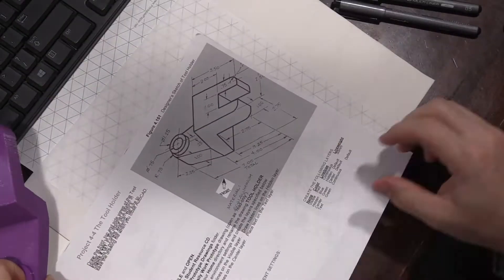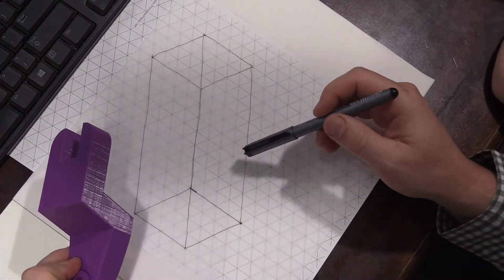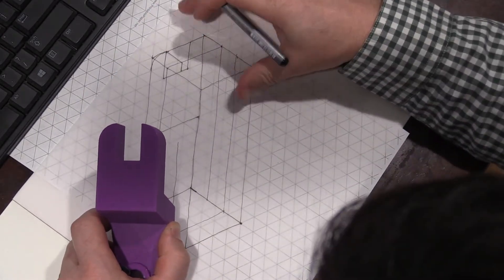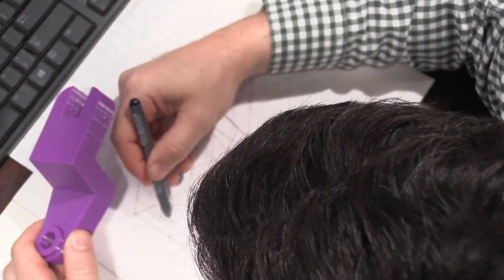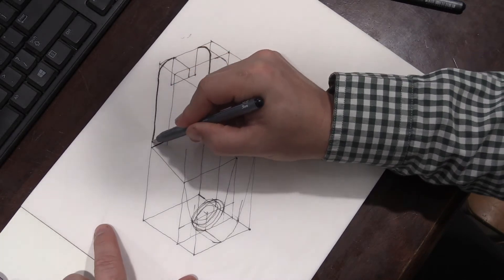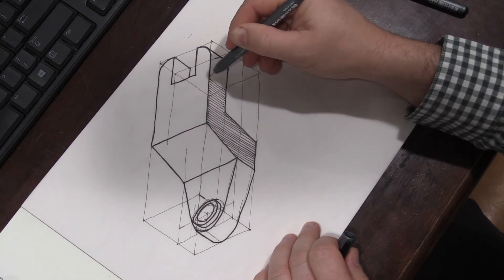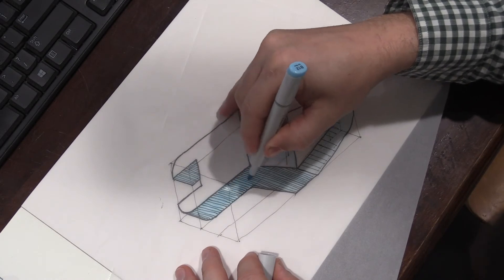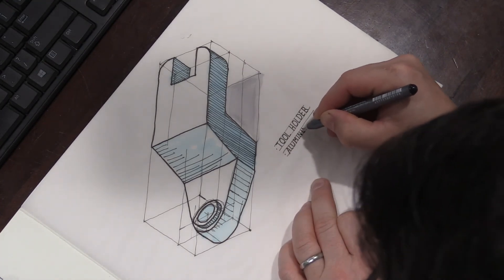Sketching a Tool Holder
This video will give some tips on how to sketch the tool holder using our three  steps. Form, Divide and Beautify.